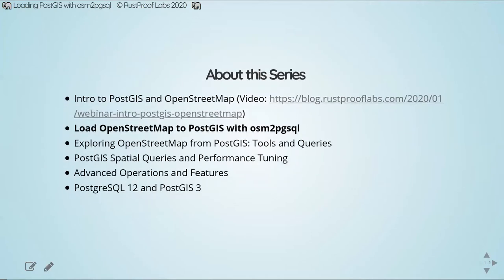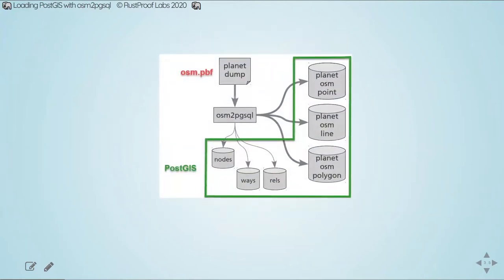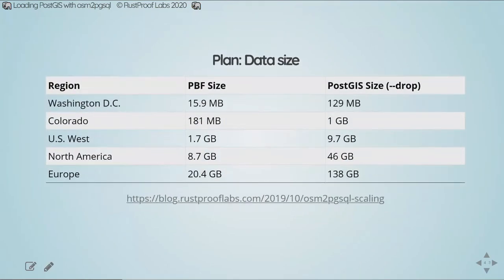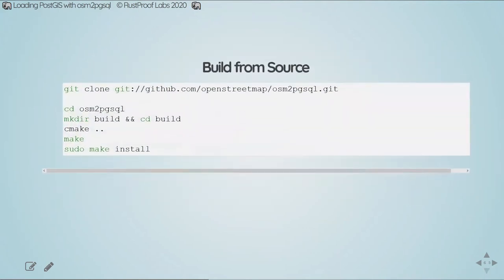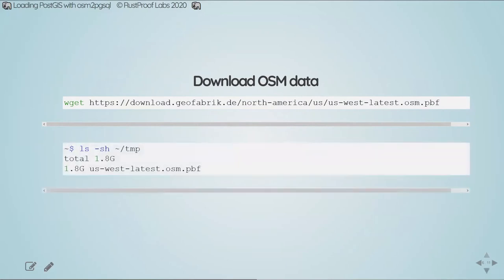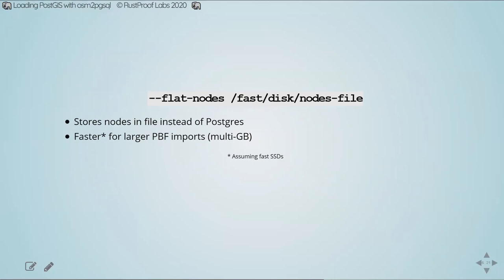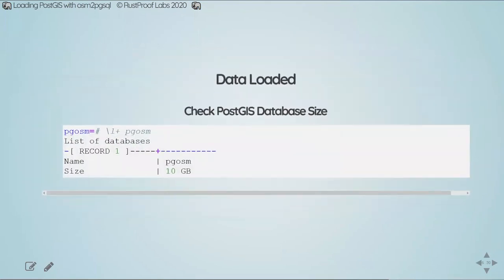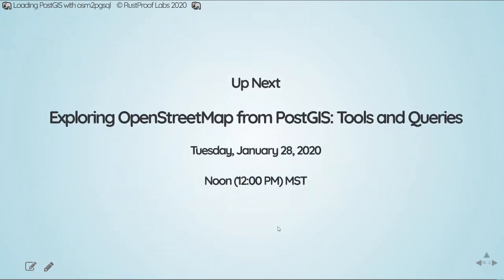Loading PostGIS with osm2pgsql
This session dives into how to install, configure and use osm2pgsql on Linux to load OpenStreetMap data into PostGIS.  Loading the data into PostGIS is the first step required to begin consuming and leveraging OpenStreetMap data.  Where to download OSM data, best practices, helpful tricks and common pitfalls are all covered.